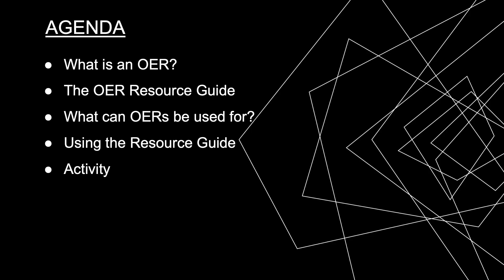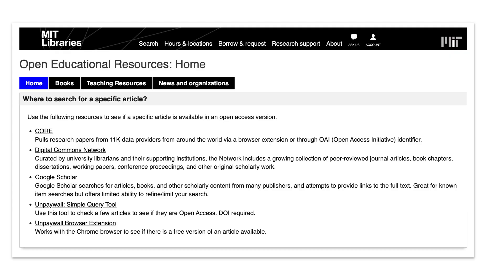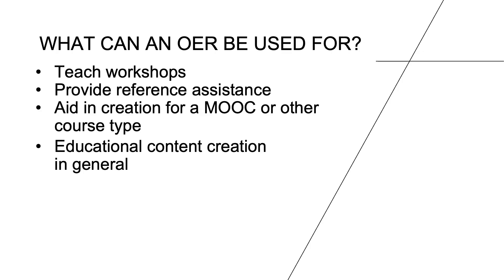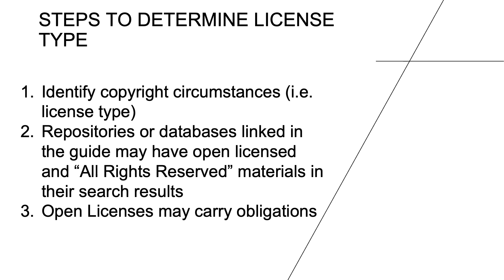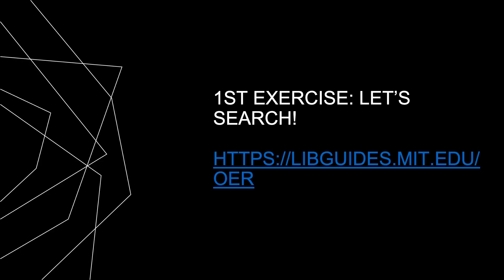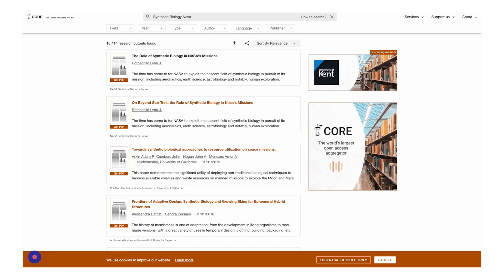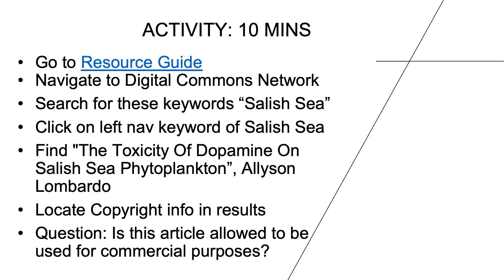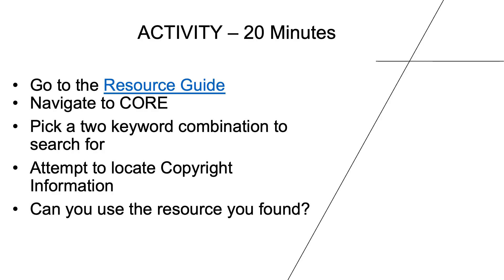Navigating OER Space: MIT Libraries Open Educational Resources Guide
MIT Libraries has created a Resource Guide that compiles and categorizes OER repositories. Carlos Gutierrez, Intellectual Property Coordinator for the Online Worldwide Learning IP Team at Open Learning provides a video walkthrough of the guide and covers other questions, including: What are OERs? How can they be used? How to navigate the MIT Libraries OER Resource Guide? Where and how to search for OER materials Open License vs. Open Access?